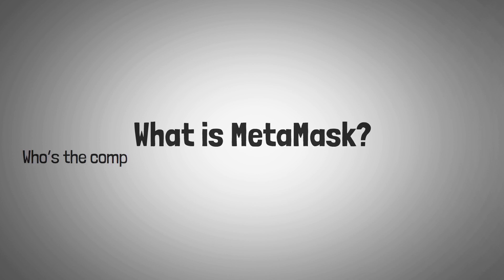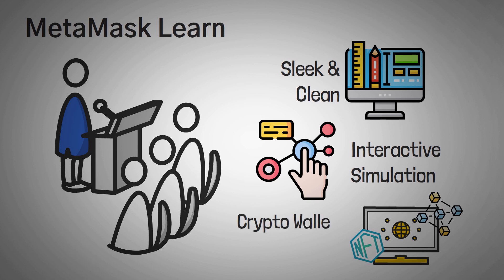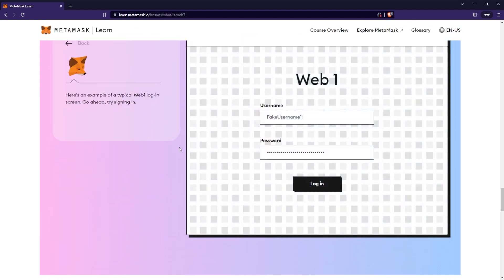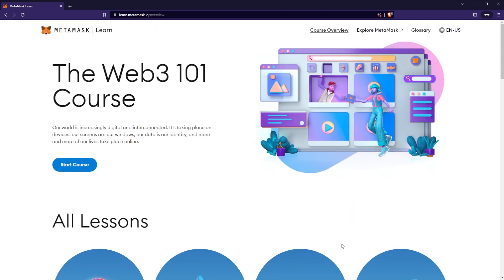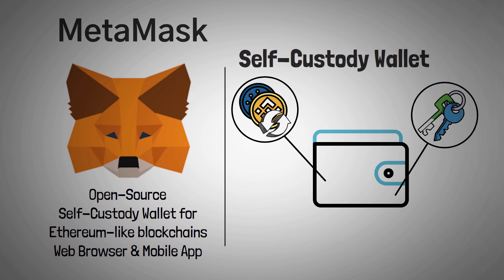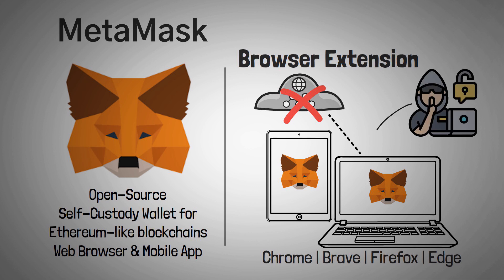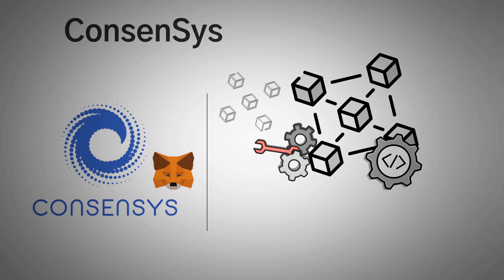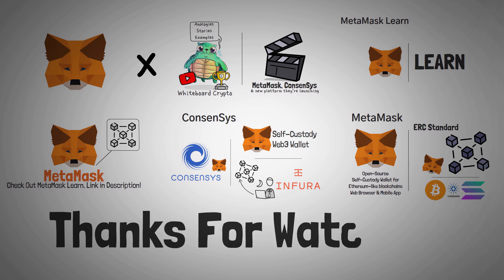MetaMask Learn - A new web3 educational platform